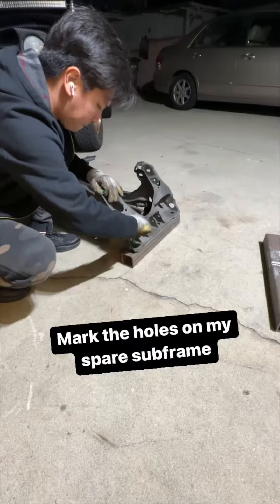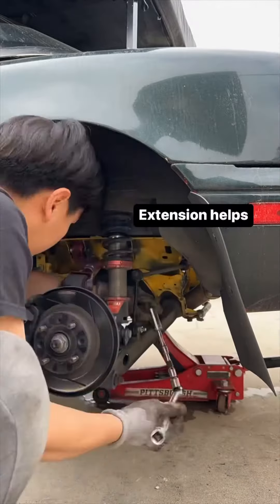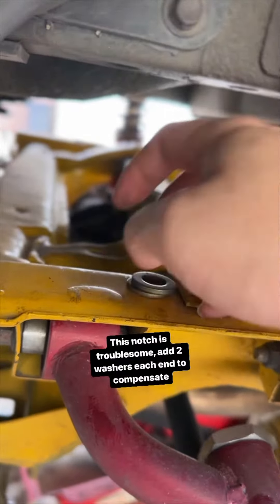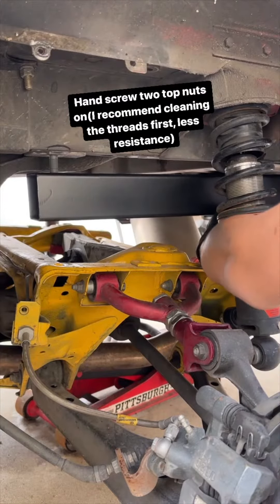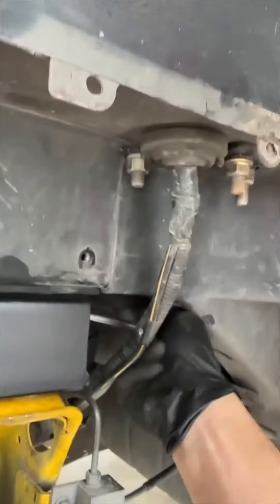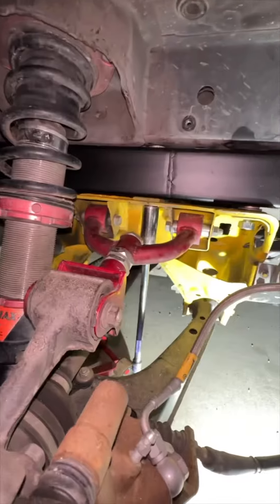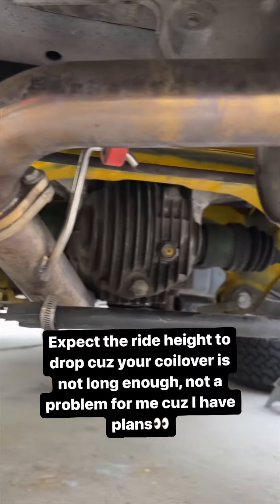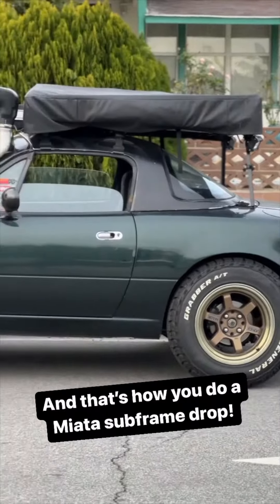NA Lifted Off-road Miata Rear Subframe 2.5” Drop - How To!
Not much info online. People only said they did it but didn't provide much useful info so I did it for ya:)